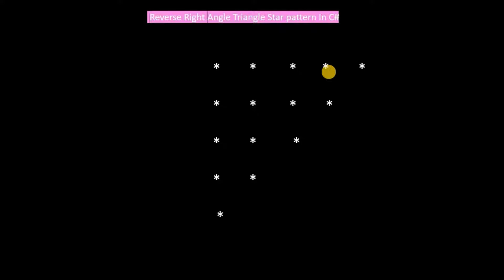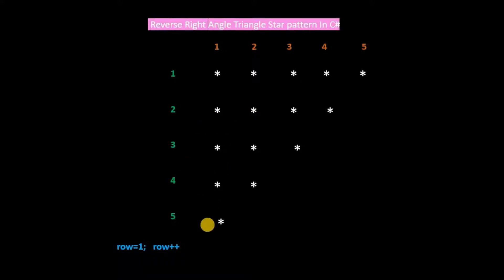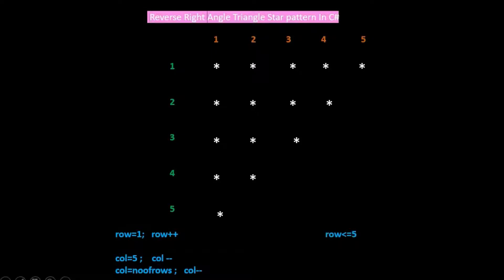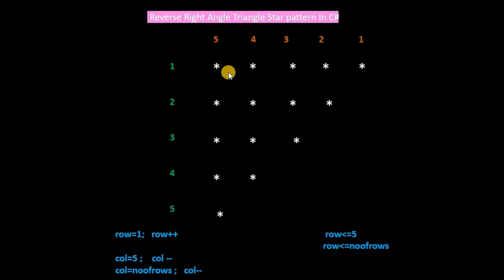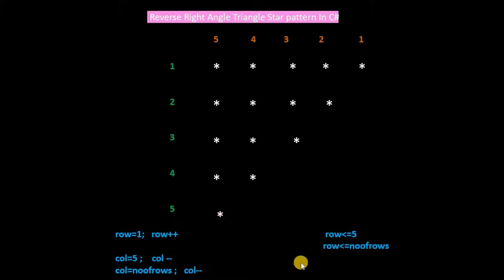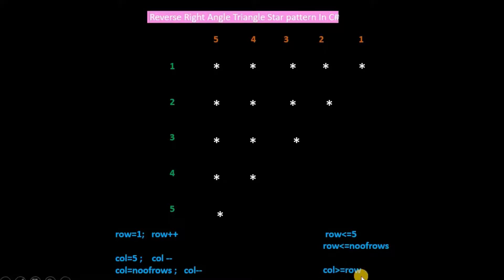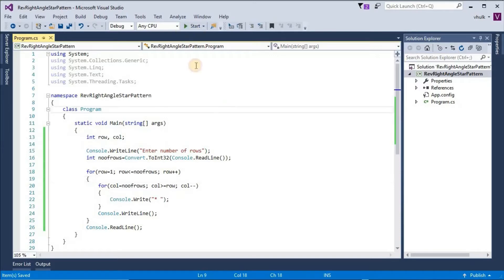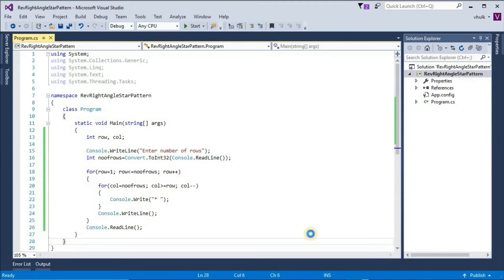Reverse Right Angle Triangle Star Pattern In C#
Star patterns in c sharp
star patterns in c#
How to print this pattern.  with simple practical example.
very helpful for beginners and all.